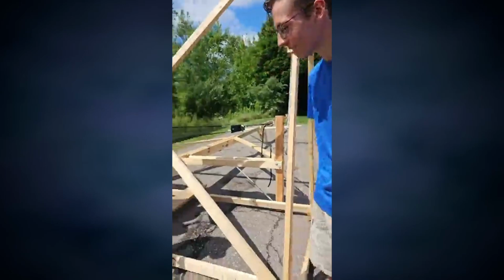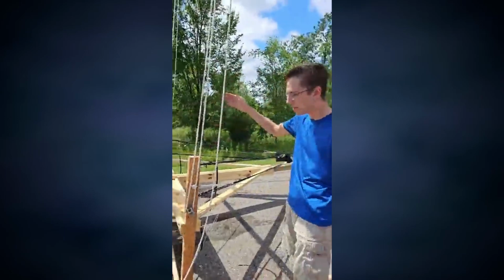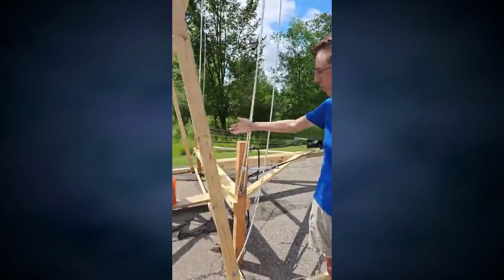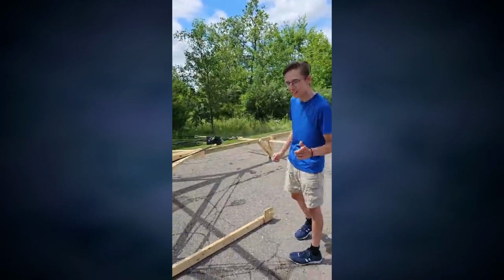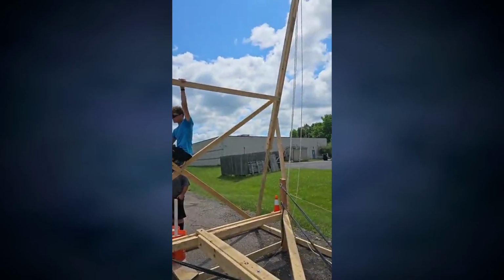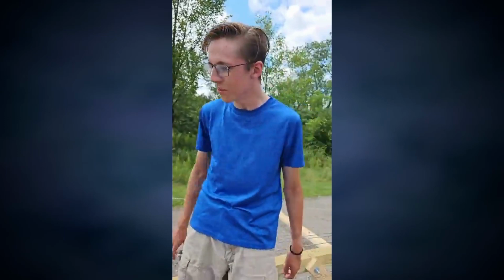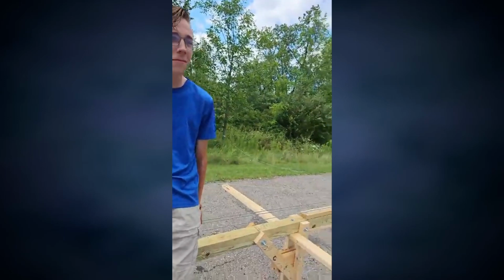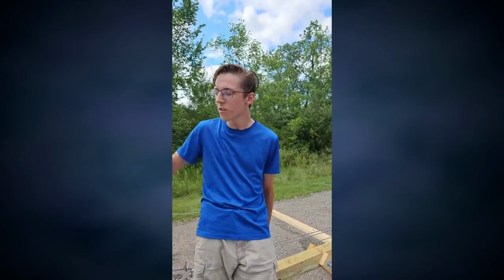Behind the Melonchunker | Team IFWEIFWEIFWEIFWEC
Tyler Olds, this is my audition to be hired for FUN. Also sorry for the resolution, this was filmed on a random phone. Team 2337 Enginerds.